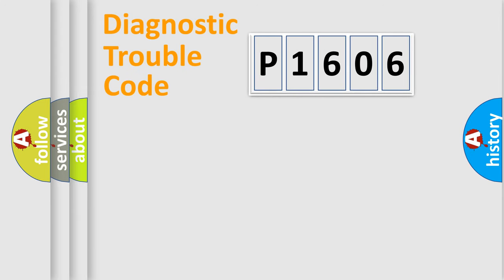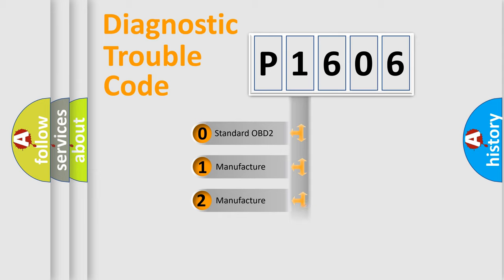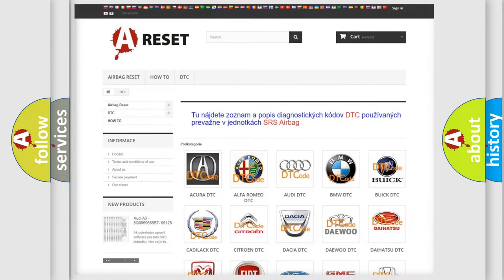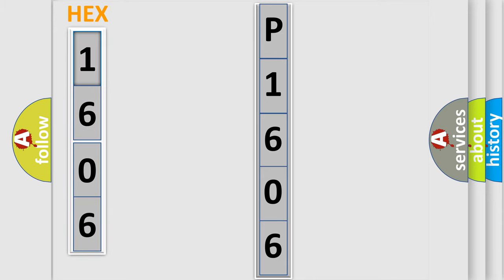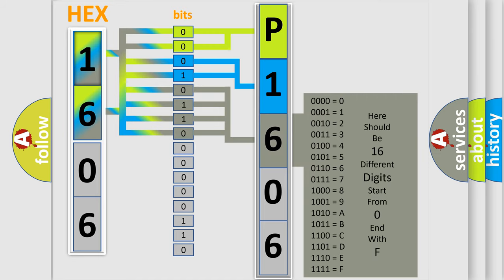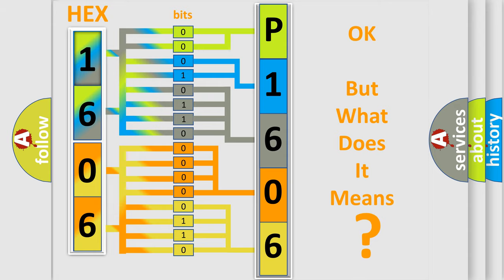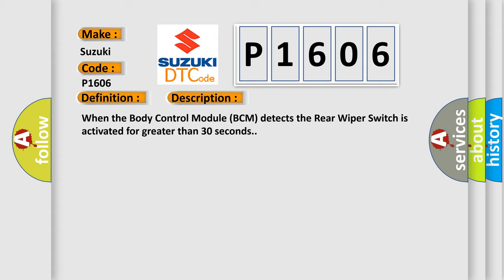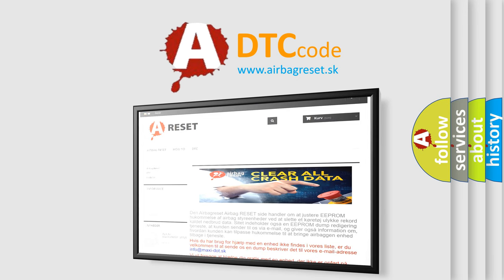DTC Suzuki P1606 Short Explanation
Contents:
0:21 Basic DTC analysis according to OBD2 protocol standard.
1:48 Insight into programming
2:58 A diagnostically understandable description of the Diagnostic Trouble Code
3:05 Basic error definition

Make:
Suzuki
Code:
P1606
Definition:
Rear Wiper Signal-Signal Plausibility Failure
Description:
When the Body Control Module (BCM) detects the Rear Wiper Switch is activated for greater than 30 seconds.
Cause:
REAR WIPER SWITCH STUCKREAR WIPER MOTOR CONTROL CIRCUIT SHORTED TO GROUNDLEFT MULTIFUNCTION SWITCHBODY CONTROL MODULE (BCM)